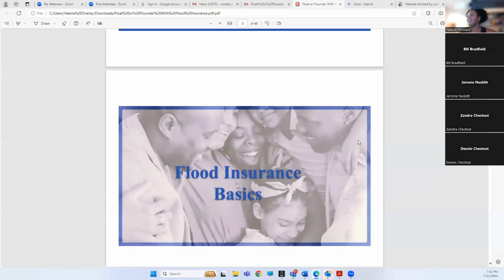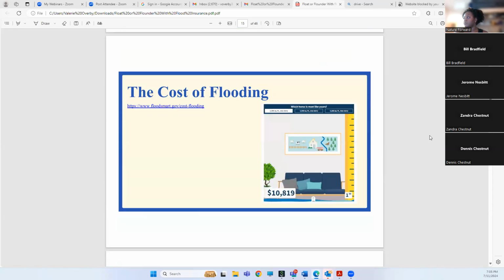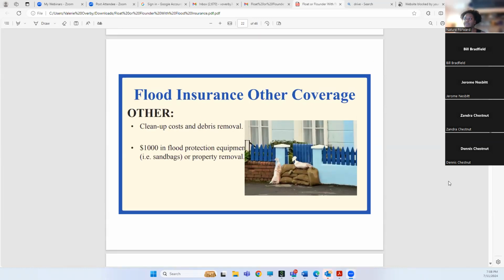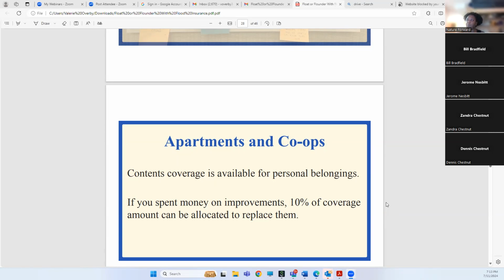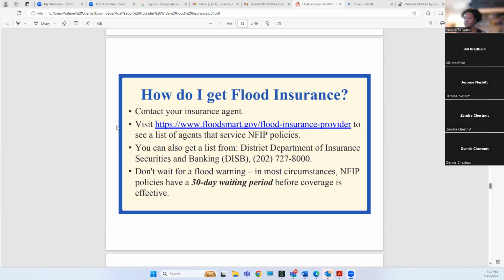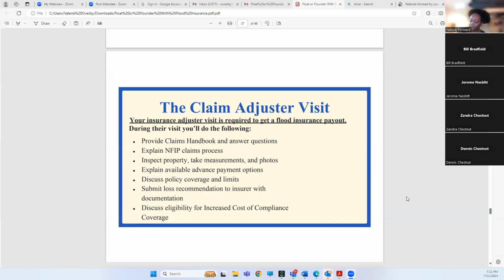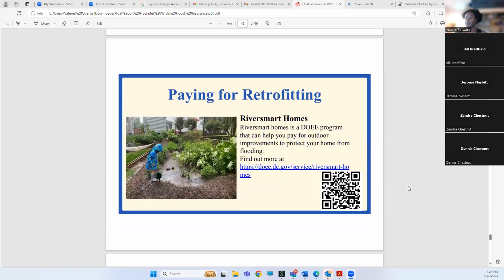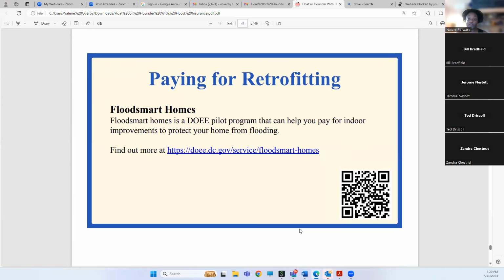Rise Above Workshop: Flood Insurance (July 11, 2024)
This virtual workshop was held as part of the Rise Above series of workshops run by Ward 7 Resilience Hub Community Coalition.